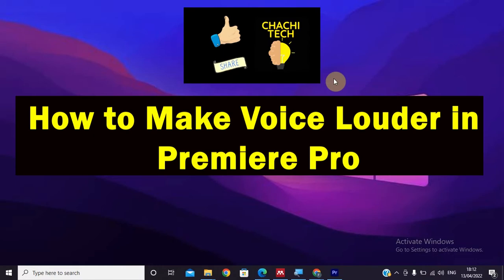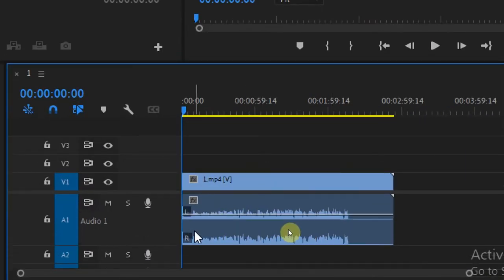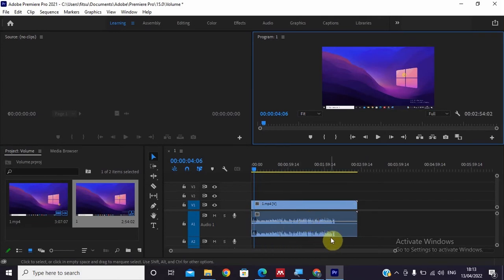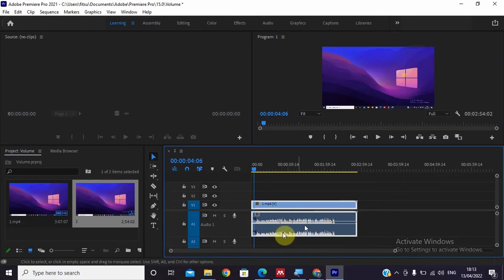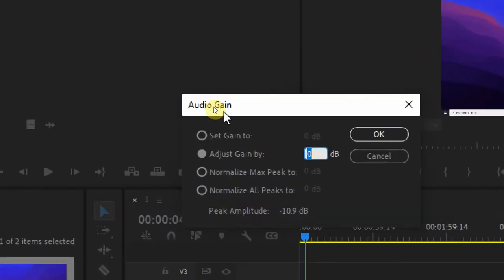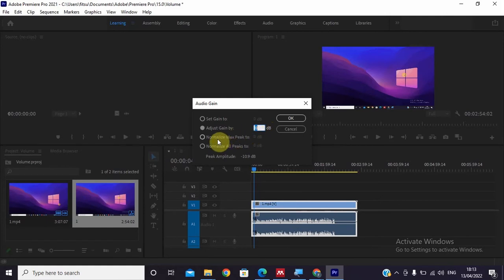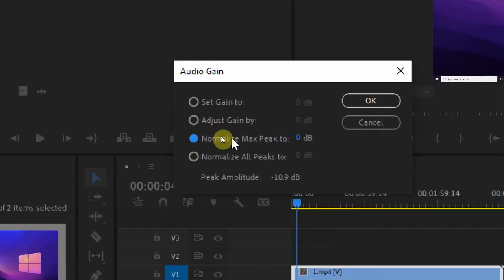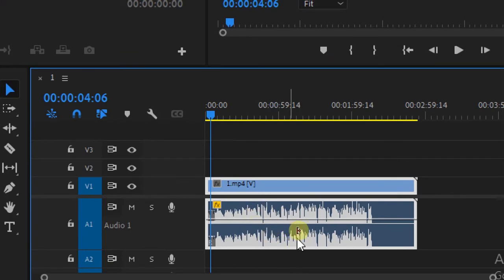How to Make Voice Your Louder in Premiere Pro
This video will show you How to Make your Voice Louder in Premiere Pro